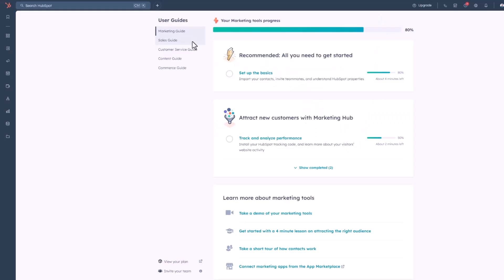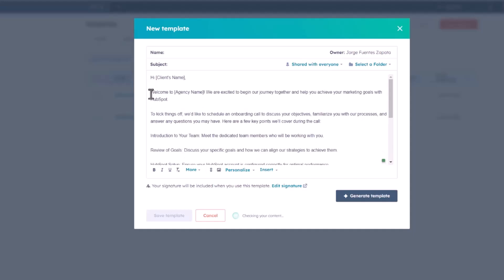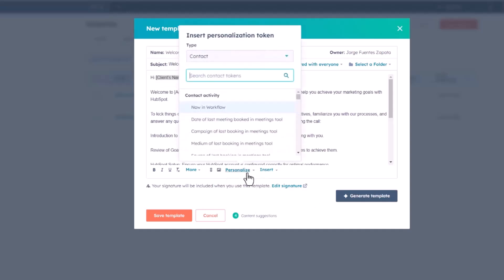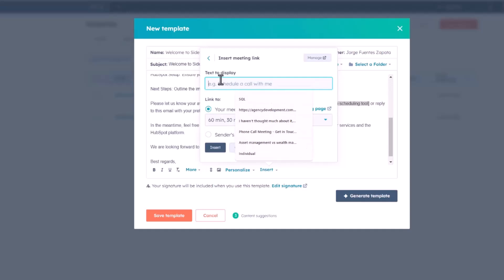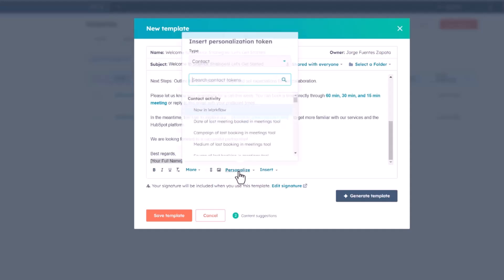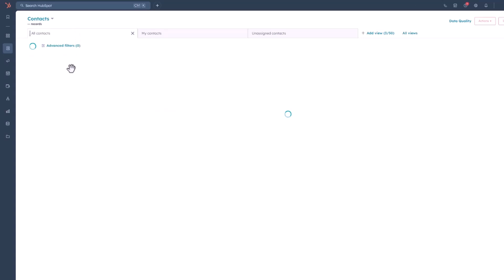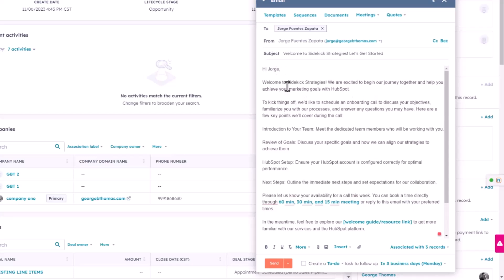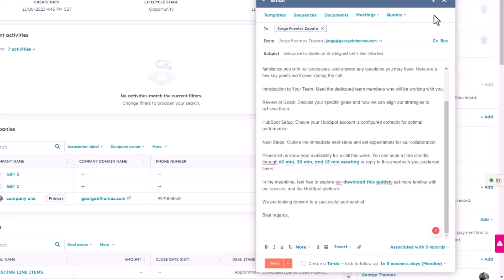How to Create Your First Email Template in HubSpot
Ready to take your email marketing to the next level? Learn how to create your first email template in HubSpot with this beginner-friendly tutorial from Sidekick Strategies HubSpot Tutorials & Strategies. Perfect for marketers looking to save time and improve email campaign efficiency.

For more HubSpot tips and tricks, visit sidekickstrategies.com and unlock valuable resources.